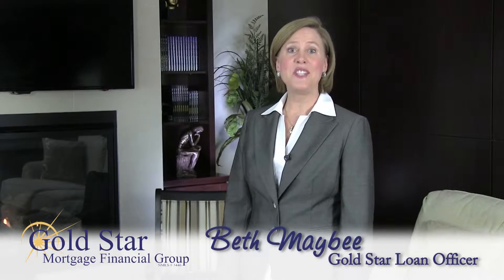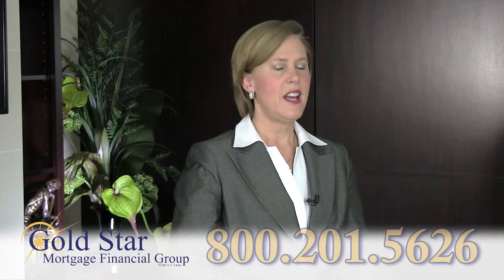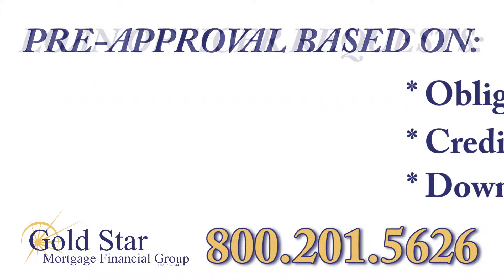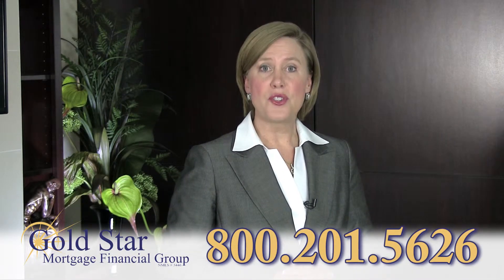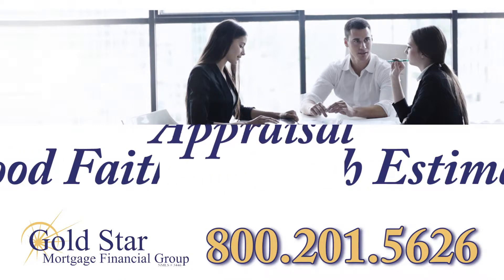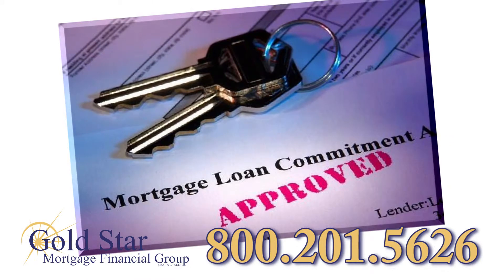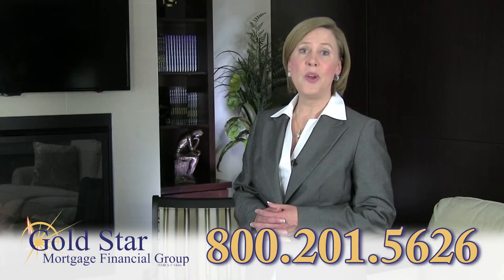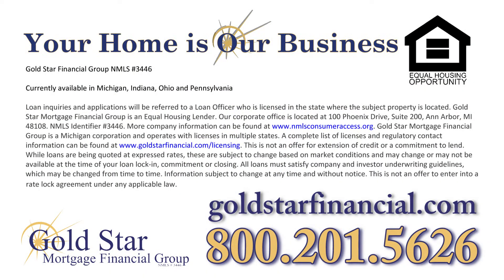Gold Star Loan Process